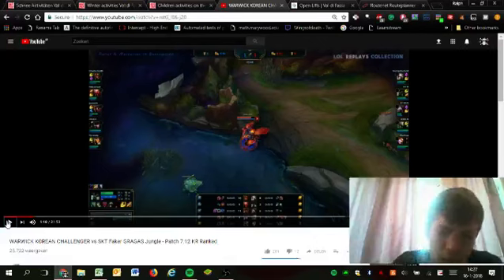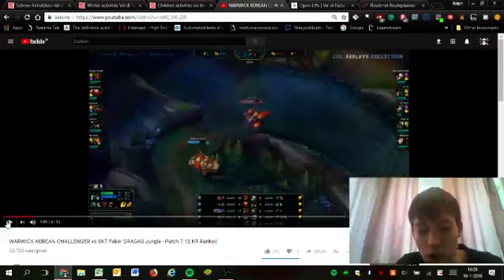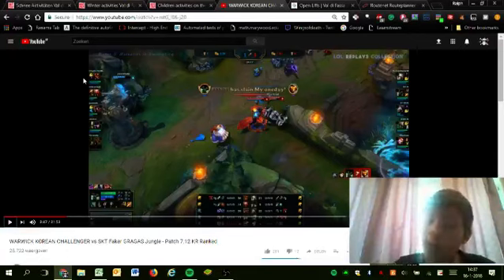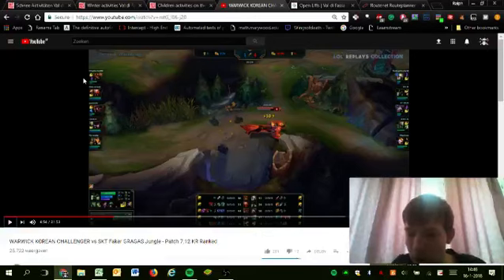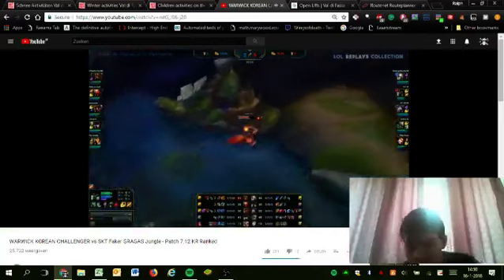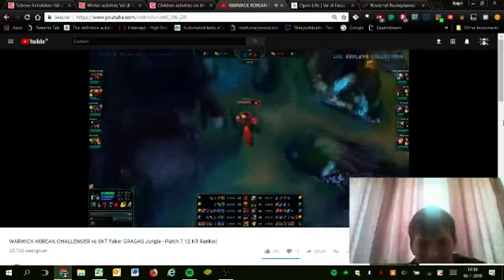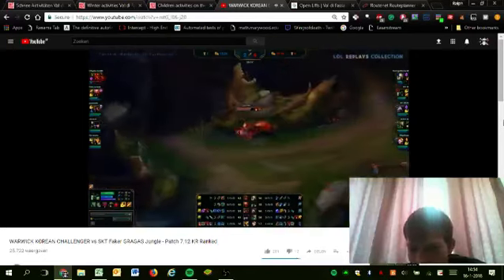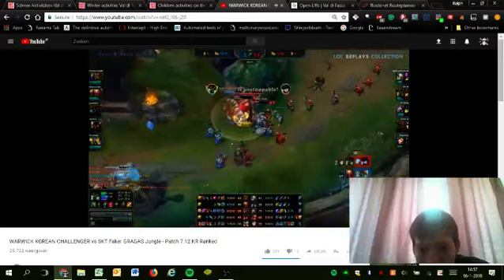League of Legends - Warwick Challenger Game Analysis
I analyze a Challenger level Warwick's game for just about an hour!